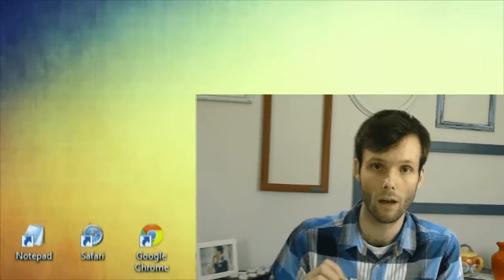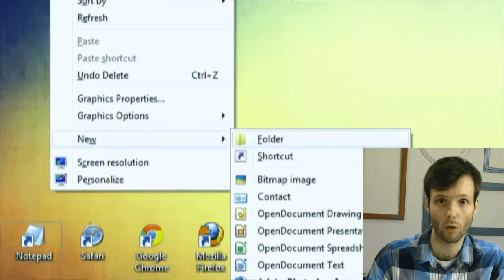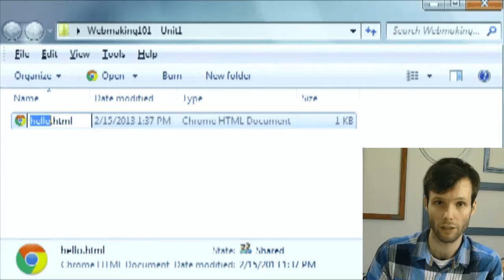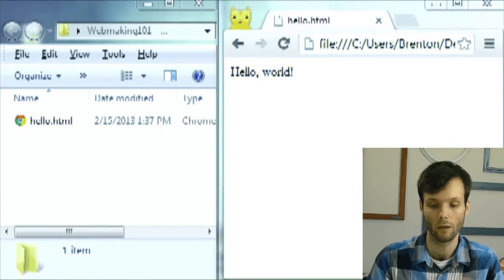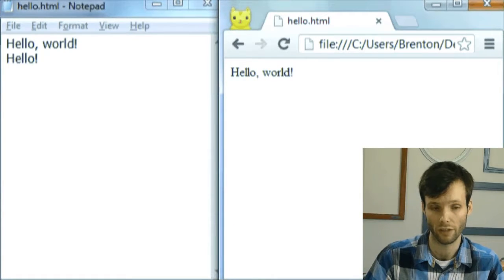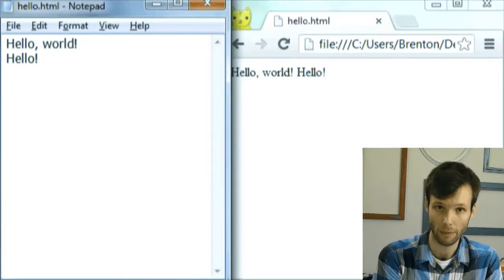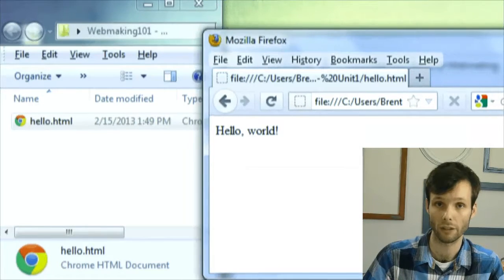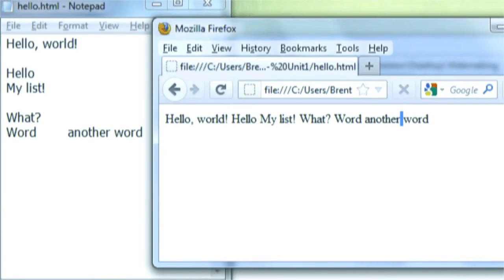Understanding the Internet 7: Loading Plaintext in the Browser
How to actually open a webpage.